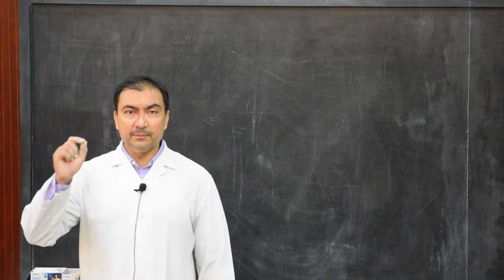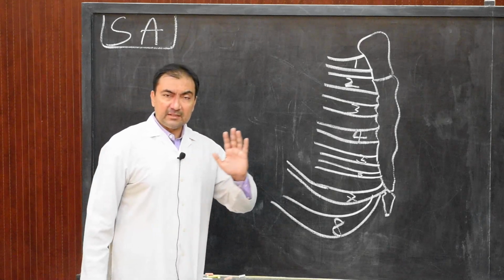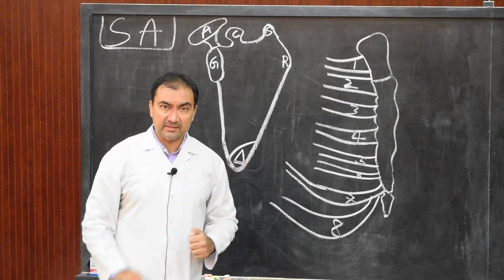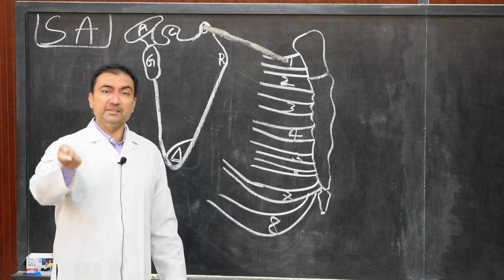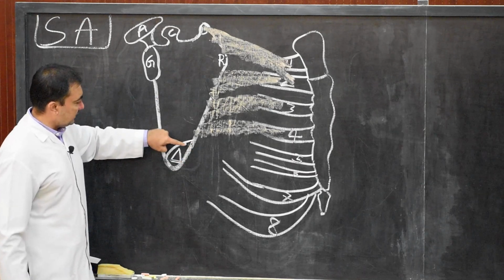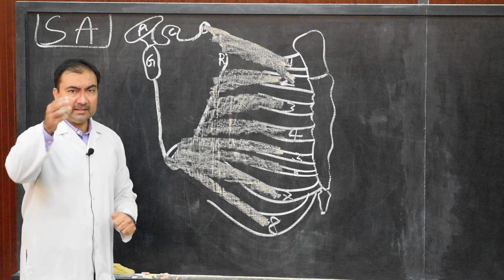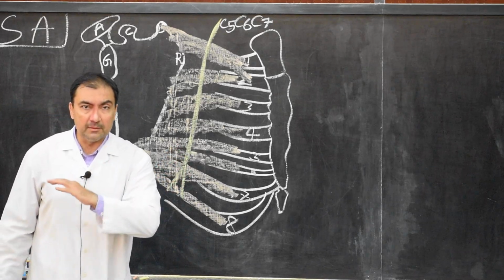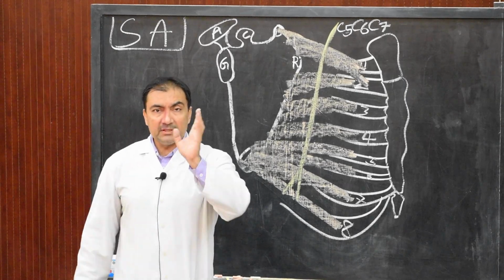Gross anatomy of Pectoral Region Part - 3